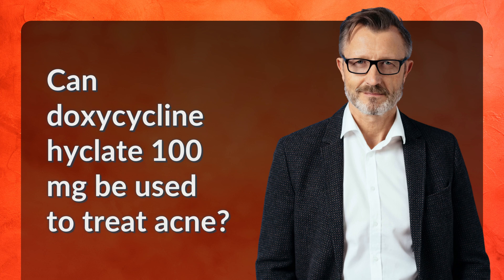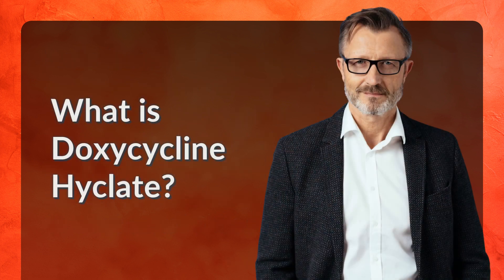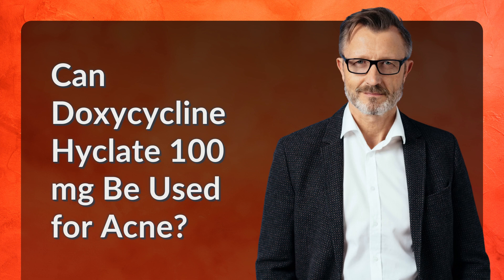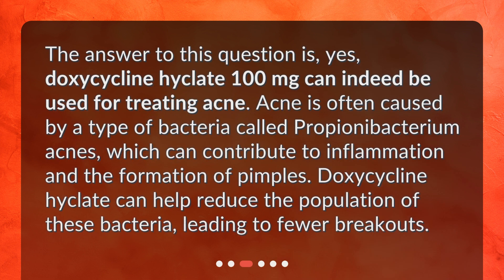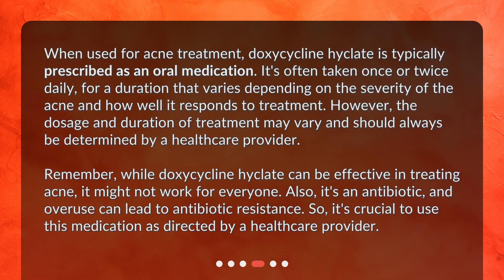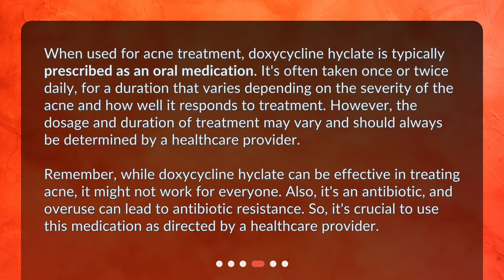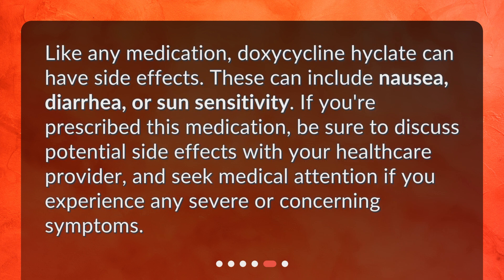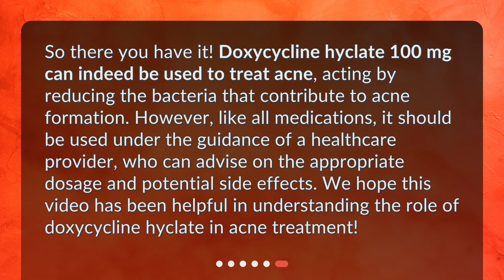Can doxycycline hyclate 100 mg be used to treat acne?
Unraveling Acne Treatment: The Role of Doxycycline Hyclate 100 mg • Say goodbye to acne with doxycycline hyclate 100 mg! Join us as we explore the role of this commonly prescribed antibiotic in treating acne. Learn how it works, how it's used, and the potential side effects. Don't let acne hold you back - watch now!

00:00 • Can doxycycline hyclate 100 mg be used to treat acne?
00:25 • What is Doxycycline Hyclate?
00:46 • Can Doxycycline Hyclate 100 mg Be Used for Acne?
01:16 • How is Doxycycline Hyclate Used in Acne Treatment?
02:00 • What are the Side Effects of Doxycycline Hyclate?